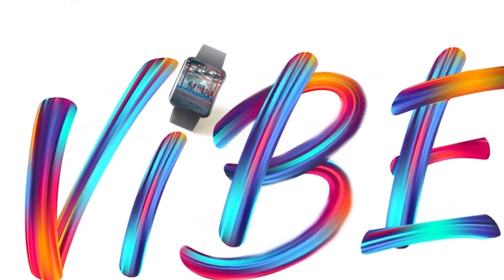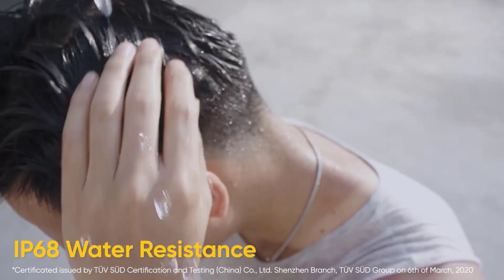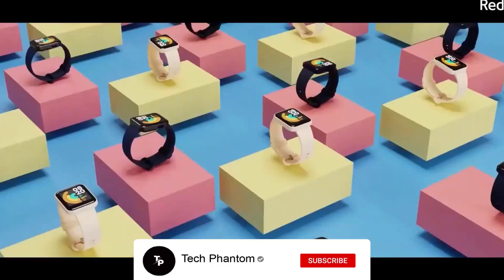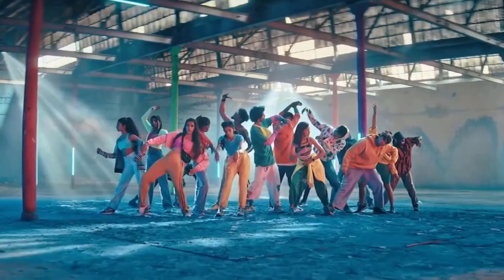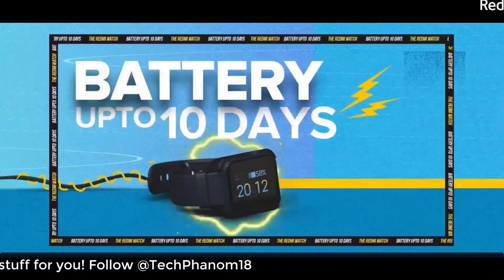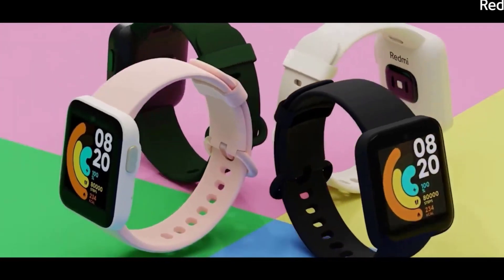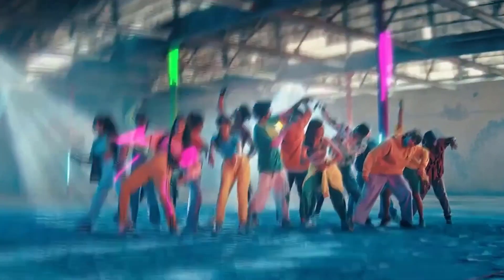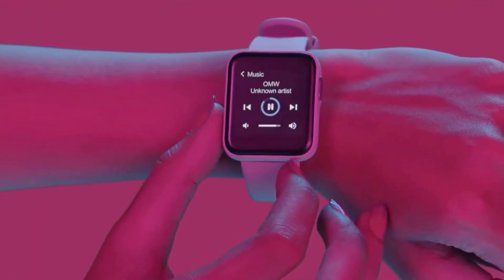Redmi Watch Reasons to buy and Reasons not to buy | Pros and Cons | Review of Redmi Watch!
This is a different style of review in the form of Pros and Cons of the Newly Launched Redmi Watch 2021! So how good does it hold against the Competition?

Redmi Watch:
Realme Watch S

Best Watches Overall:
Apple Watch Series 6
Apple watch SE
Samsung Galaxy watch
Oppo Watch
Realme Watch S Pro
Honor watch GS Pro

Best Watches under 3,000:
Noise ColorFit Pro 2
Noise Fit endure
Realme Fashion Watch

Best Watches Under 30000:
Apple watch SE
Samsung Galaxy watch active
Fossil Gen 5

Best Watches under 15,000:
Mi Watch Revolve
Amazfit GTR 2e
Amazfit GTS
Oppo watch (41MM)
Oppo Watch (44MM)

Best Watches Under: 10,000:
Mi watch Revolve
Huami Amazefit GTR 2e

My Gear:
Gaming Mouse
Best 5G Phones with maximum 5G bands in every Price:
Mi 10T
Mi 10T Pro
Asus ROG
Samsung S20 FE
V60 Pro Plus
Realme Narzo 30 Pro
THE BEST 5G
Realme Narzo
Samsung M42 5G
Mi 11x
Mi 11X Pro
iQOO 7
iQOO 7 Legend
Samsung Galaxy S20 FE 5G
Asus ROG 5
Vivo X60
Vivo X60 Pro Plus
THE BEST 5G OVERALL

Best Budget TWS earphones

Background Music
Track: